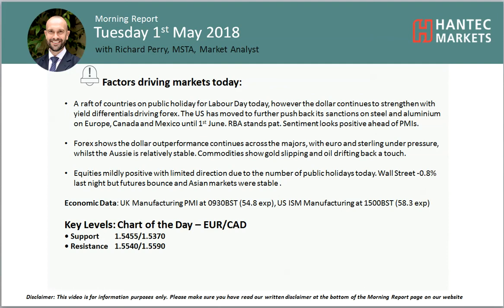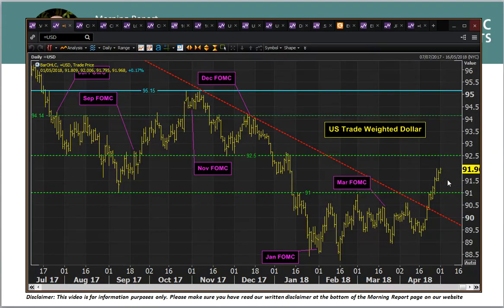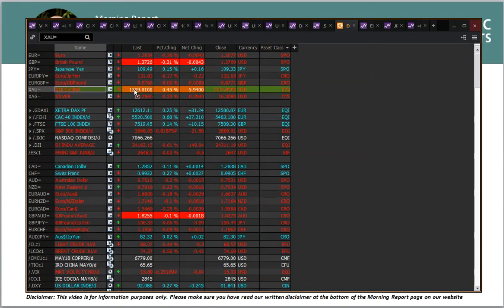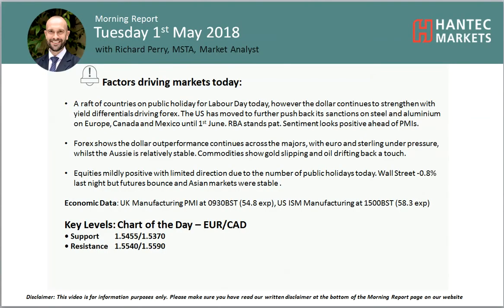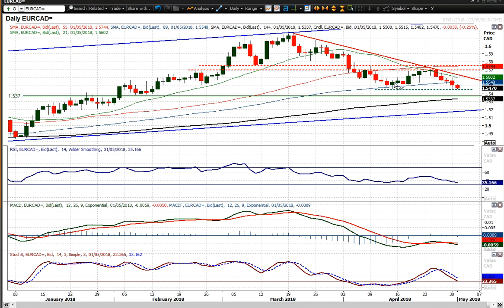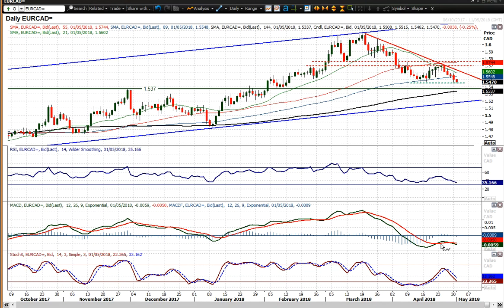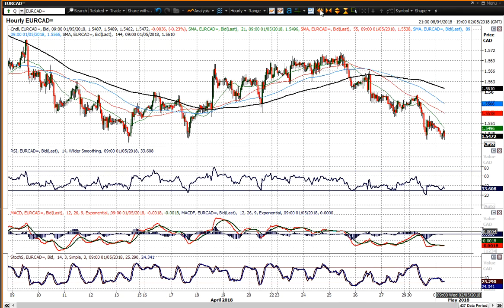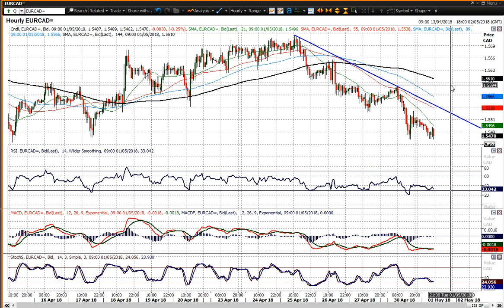Market Commentary - Hantec Markets 01/05/2018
How are markets positioned with continued dollar strength? The chart of the day is EUR/CAD